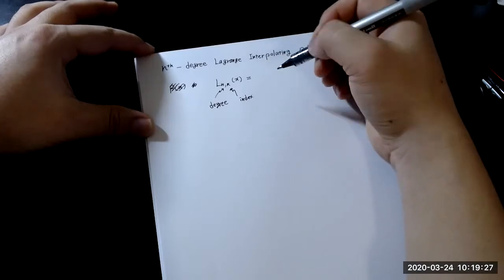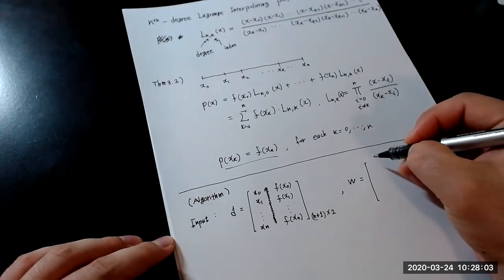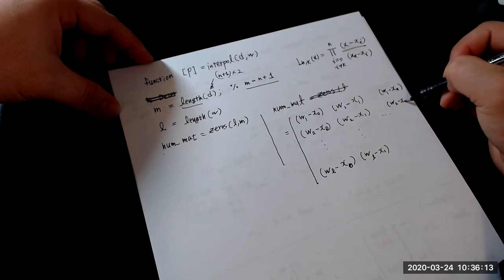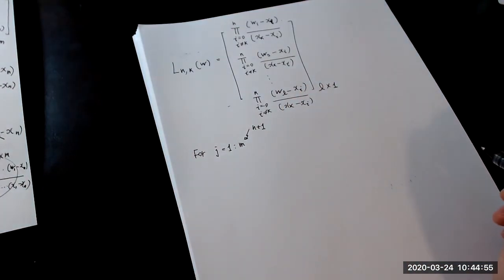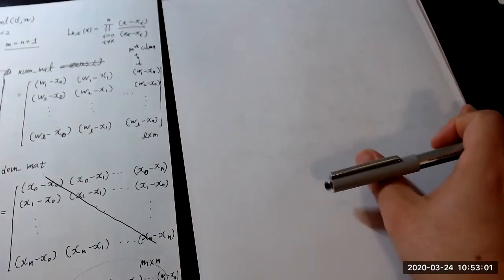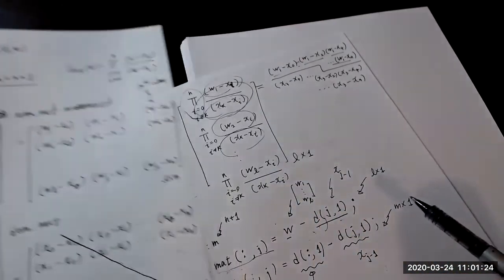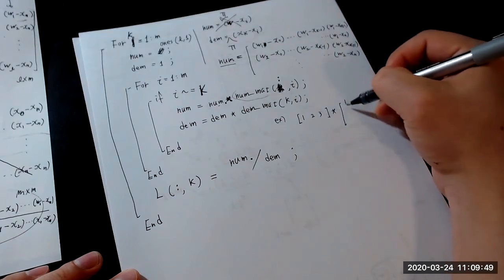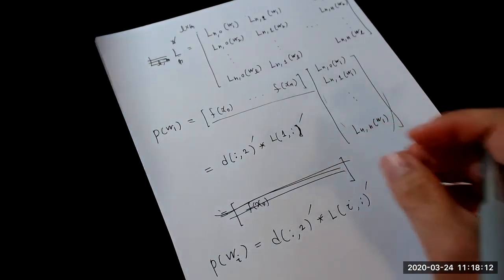Numerical Analysis: Lagrange Interpolating Poly.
Textbook: Numerical Analysis, Burden
Program Language: MATLAB or Octave
Chapter covered: Ch 3.1
Objective: implementing the algorithm of Lagrange poly.